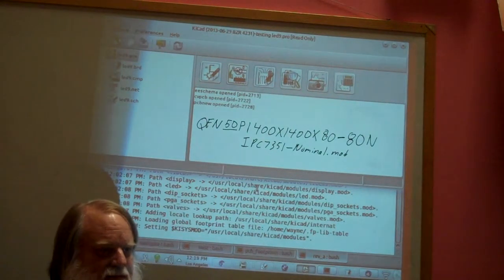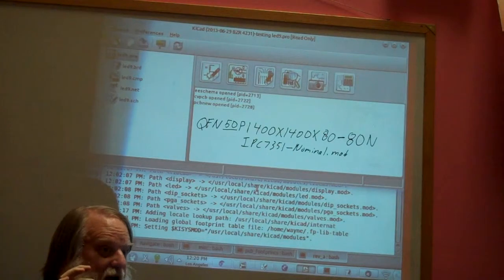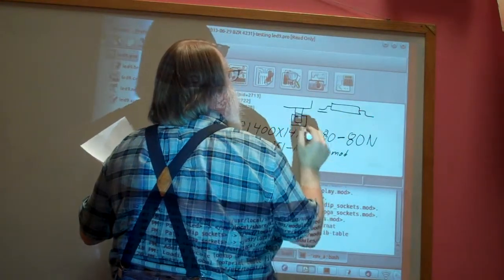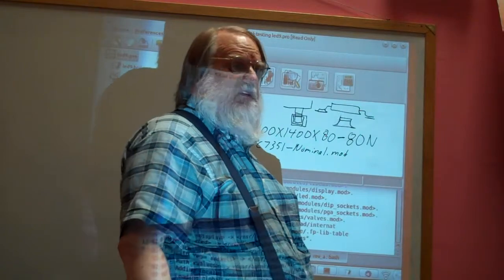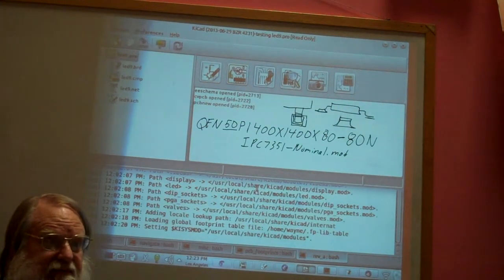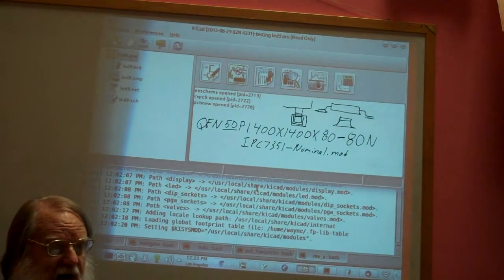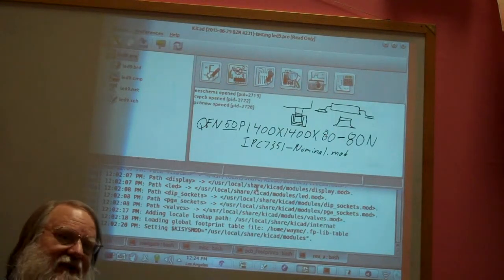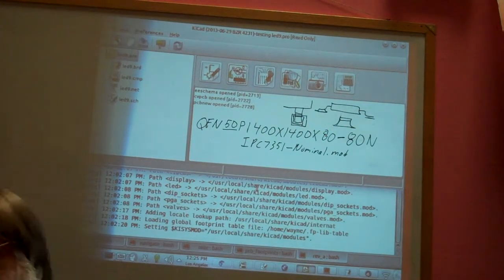SMT PCB class day 4 question session 1